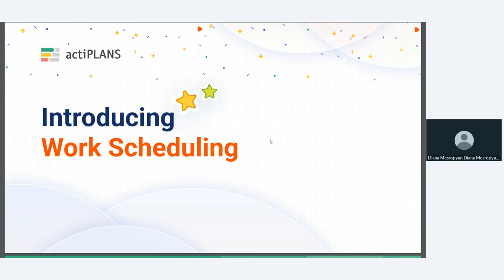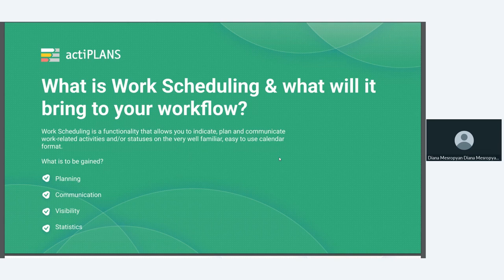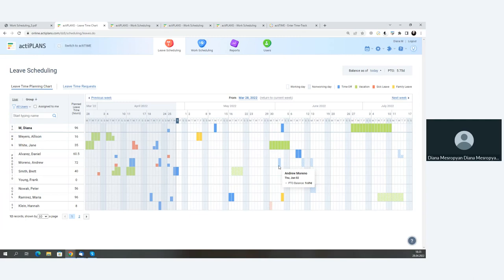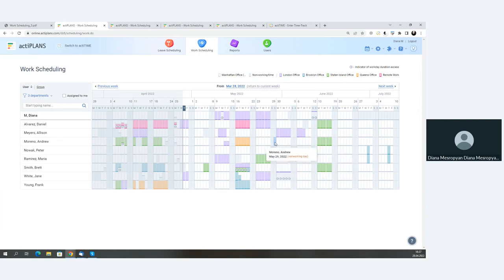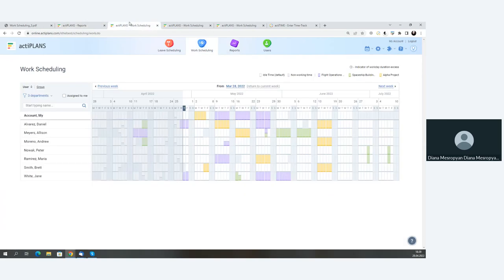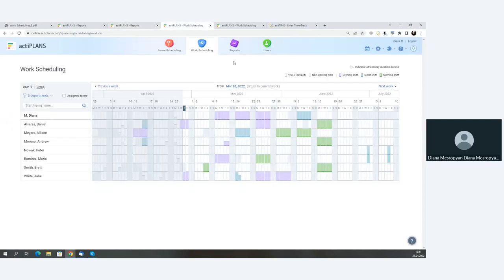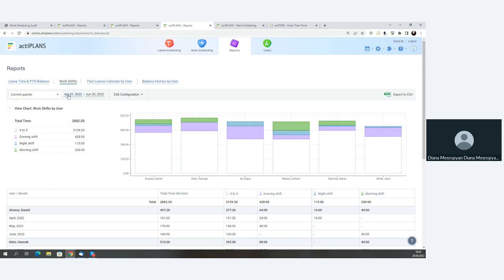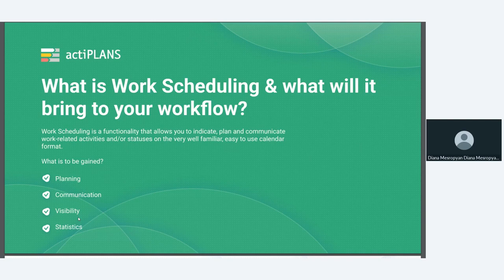actiPLANS: Work Scheduling. Schedule locations, shifts, events or whatever you want to schedule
actiPLANS absence tracker has acquired an extra set of valuable properties that allow you to schedule employees’ work along with their days off.